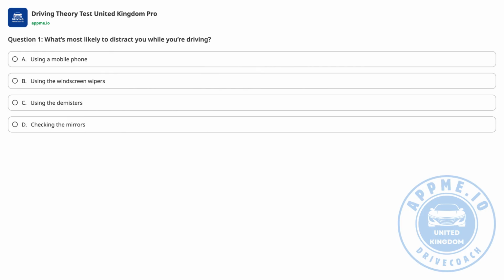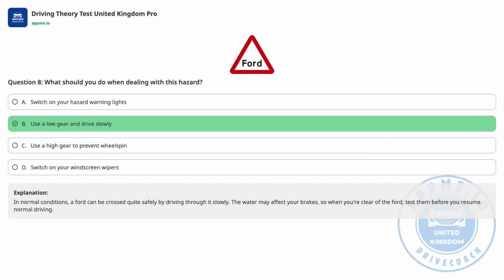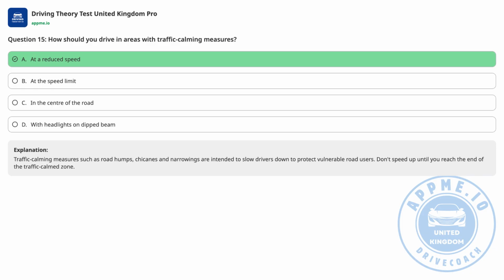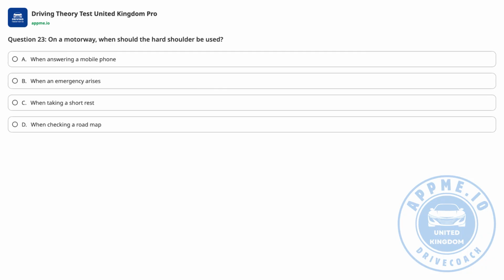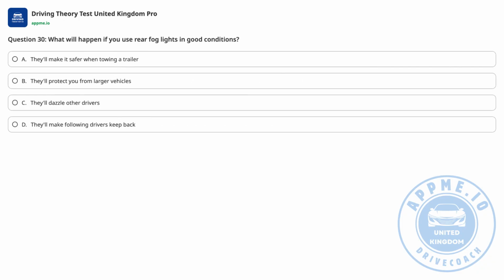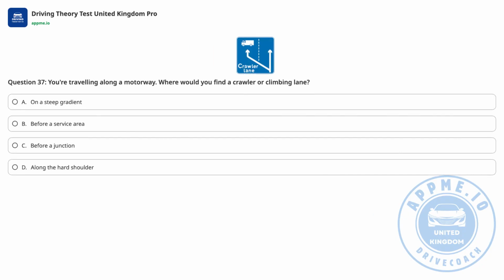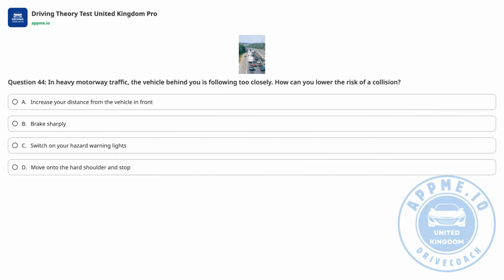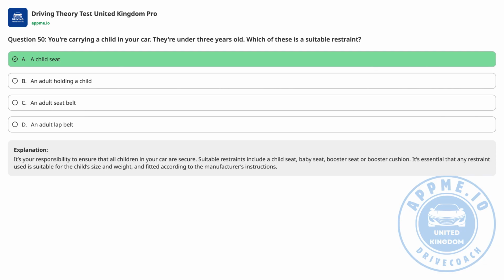Driving Theory Test UK PRO 2025 | 50 REAL Car Questions | DVSA Exam Practice | Part #136